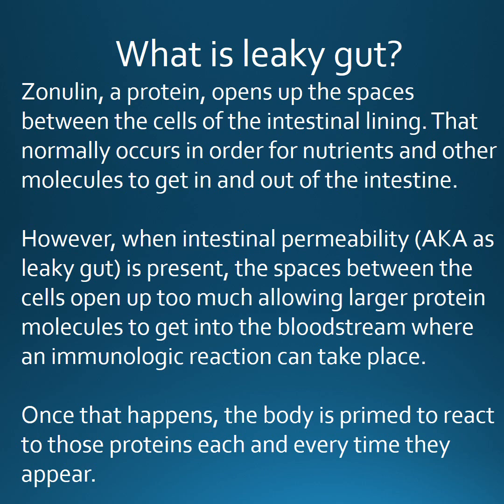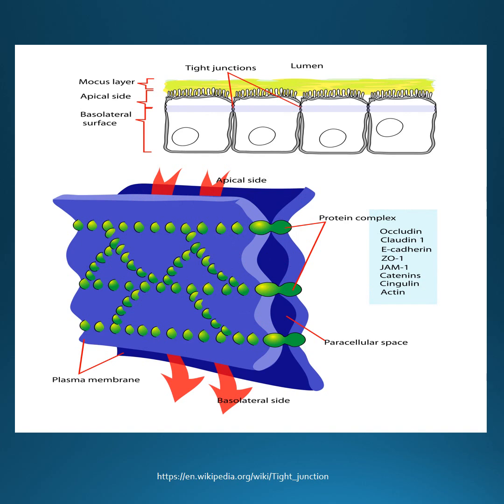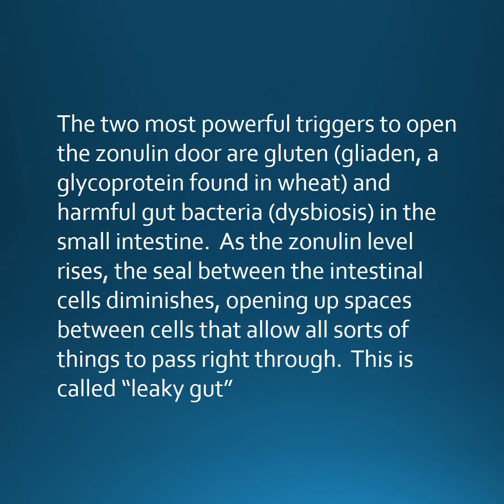Gut Health - 9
We are the leading provider of nationally accredited continuing education and IV certification for nurses and other healthcare providers. We strive to offer current, high-quality course content using a variety of educational methods and strategies.

Need to fulfill your required CNE for license renewal? Our courses, packages, and memberships cover a vast range of topics, contact hours, and price points.

Need to provide your staff with continuing education? No matter the size of your organization, we can help you achieve your educational goals!

Pedagogy Continuing Nurse Education: written by nurses, for nurses. We are proud to be a nurse-owned, family-run, and women-led small business!